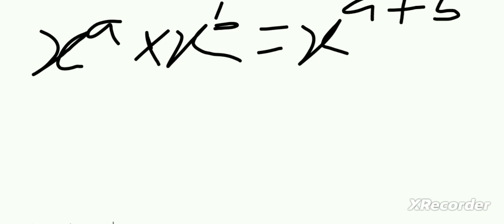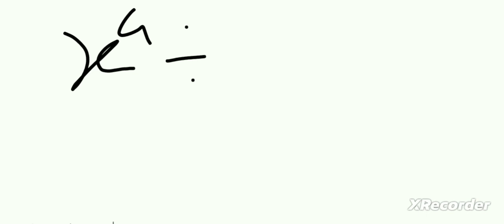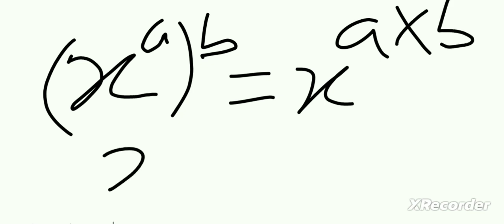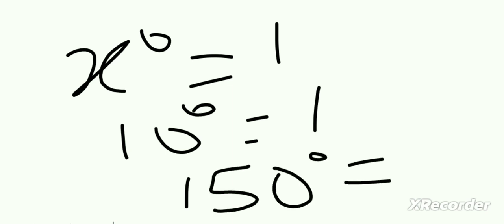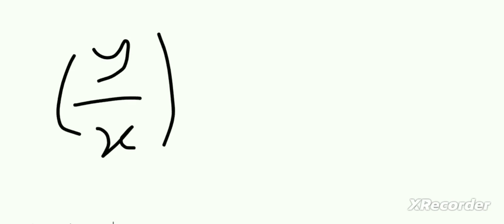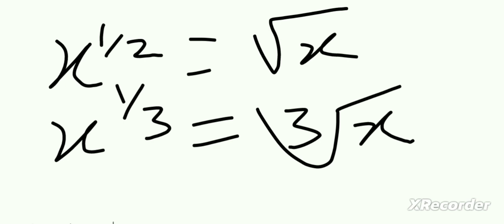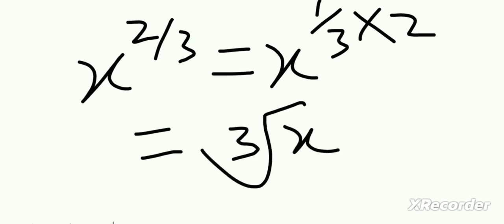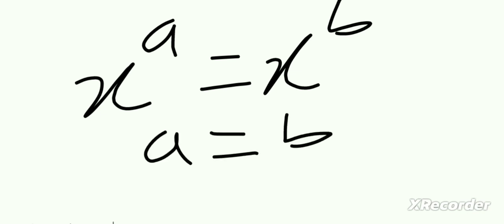Laws of Indices - Briefly Explained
We can simplify calculations or expressions involving powers of the same base by following the laws of indices.